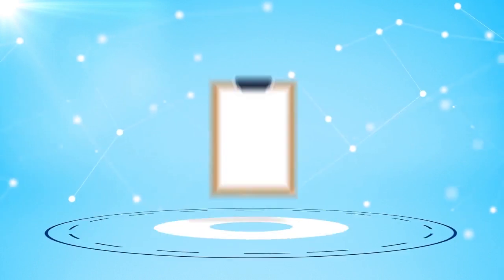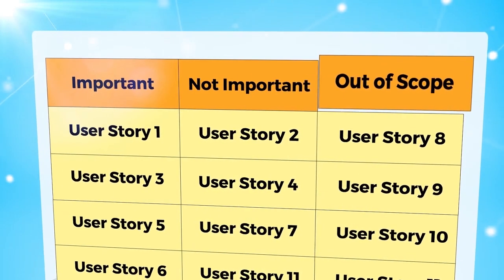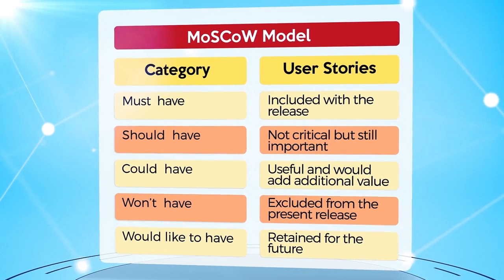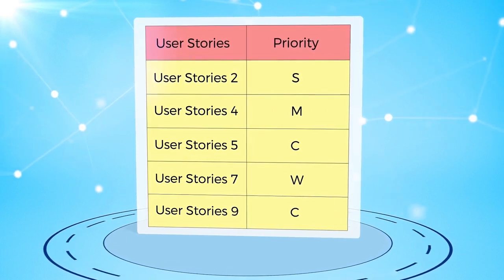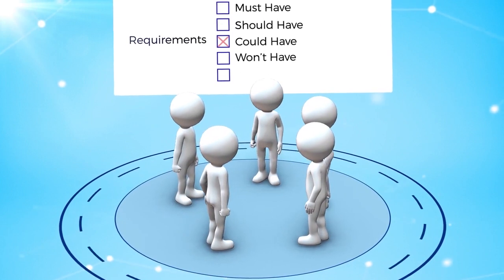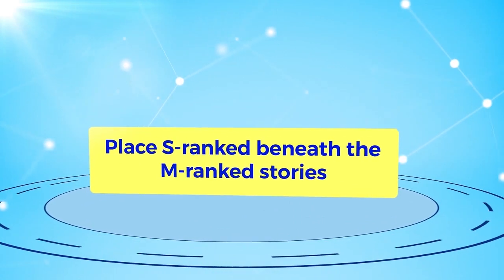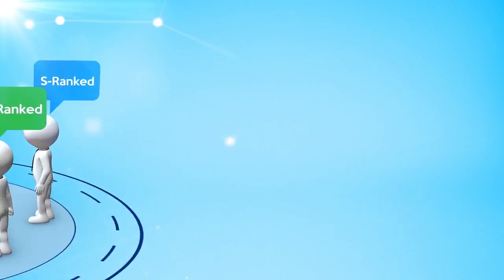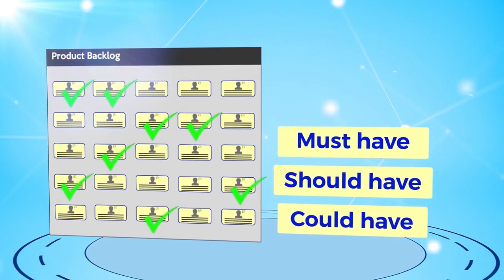S2 Chapter Agile Project Planning Video 8 Prioritizing User Stories with MoSCoW Model